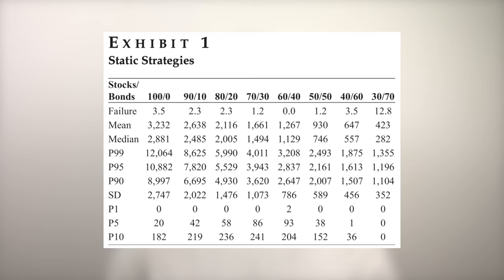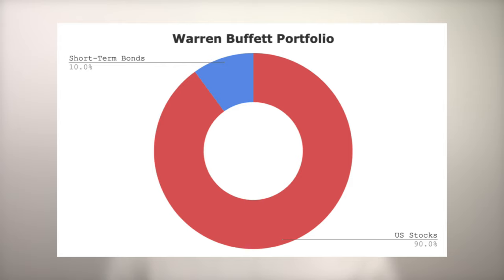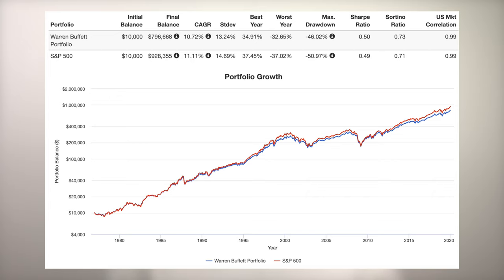Warren Buffett Portfolio Review and ETFs To Use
Contrary to popular belief, the Warren Buffett Portfolio is actually a fairly high-risk portfolio. Here we’ll check out its components, historical performance, and the best ETF’s to use for it.

// TIMESTAMPS:

00:00 - Intro
00:29 - Who Is Warren Buffett?
01:13 - What Is the Warren Buffett Portfolio?
02:18 - Warren Buffett Portfolio Asset Allocation
02:45 - Performance Backtest vs. the S&P 500
03:07 - Constructing the Warren Buffett Portfolio
03:36 - Disclosure
04:06 - Disclaimer
04:37 - Outro

// PARTIAL TRANSCRIPT:

Hopefully Warren Buffett needs no introduction. He is arguably the most successful investor in history, among other things, consistently outperforming the market historically. Don’t let this fool you, though. Buffett is the first to admit that retail investors should keep it simple and invest in an S&P 500 index fund.

Warren Buffett himself has never actually written any books. But if you’re interested in his style of investing, he has stated that his favorite book is The Intelligent Investor by Benjamin Graham, an excellent introductory resource on Value investing. The recent revised edition contains some great commentary by the legendary Jason Zweig. You can also find the famous collection of Warren Buffett’s letters to shareholders over 30+ years.

The Warren Buffett portfolio became famous when, in a 2013 letter to Berkshire Hathaway shareholders, Buffett indicated that upon his passing, the trustee of his estate will invest 90% of his wife’s inheritance in a low-cost index fund and 10% in short-term government bonds.
Note that Buffett admits that this specific allocation may not be suitable for everyone.

The Warren Buffett portfolio is as follows:
90% US Large Cap Stocks
10% Short-Term Treasury Bonds

Using entirely low-cost Vanguard funds, we can construct the Warren Buffett Portfolio with the following ETF’s:
VOO – 90%
VGSH – 10%

// Books mentioned:

► The Intelligent Investor by Benjamin Graham
► Buffett's Letters to Shareholders

// INVEST

// SOCIAL

That said, this content has been financially reviewed by Patrick Flood, CFA.